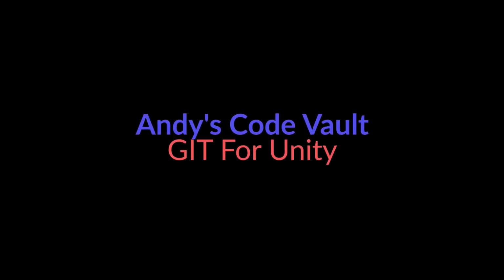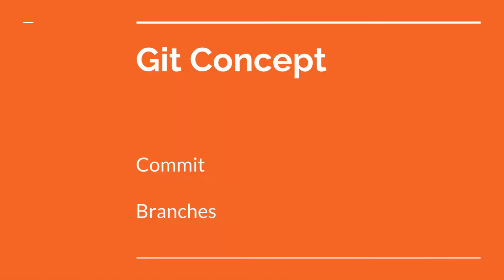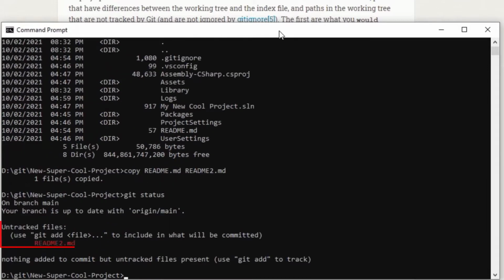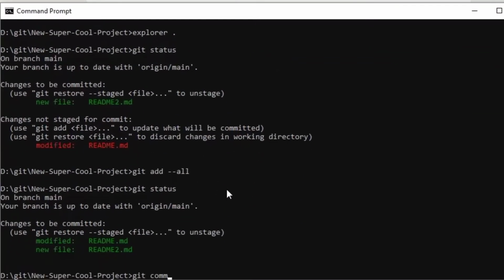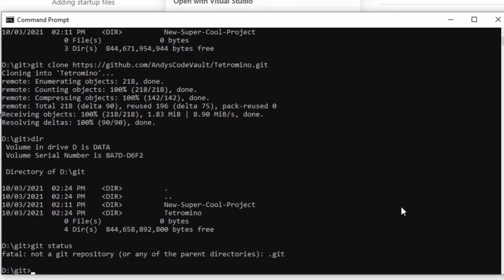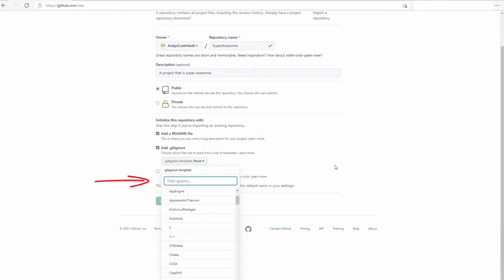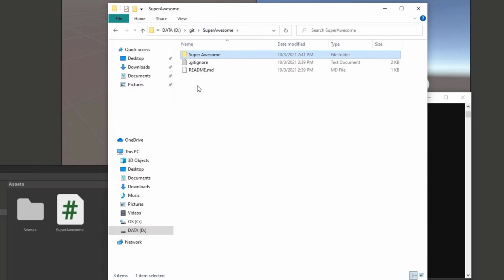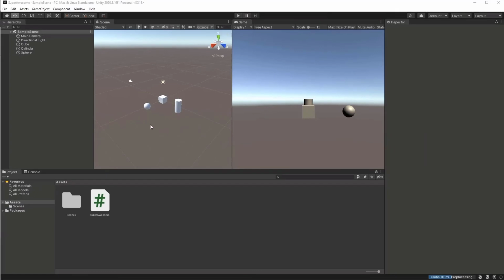GIT for Unity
This is a video for how to use GIT source control on your Unity projects.  In this video you will learn what GIT is, why you should use it, basic GIT commands, and how to clone an existing repo and how to create a new repo.